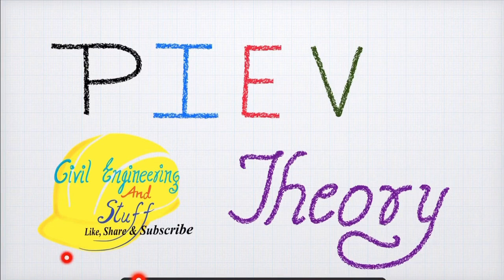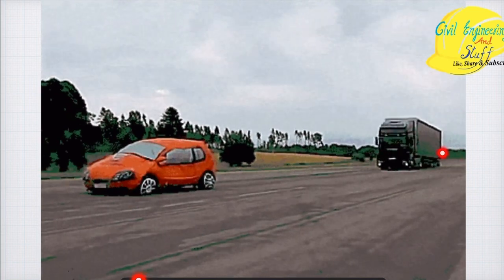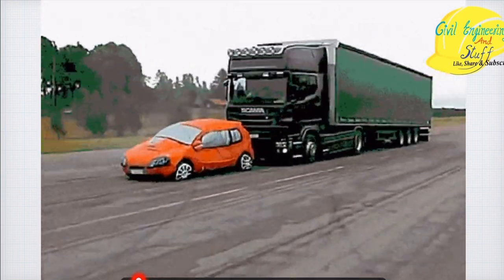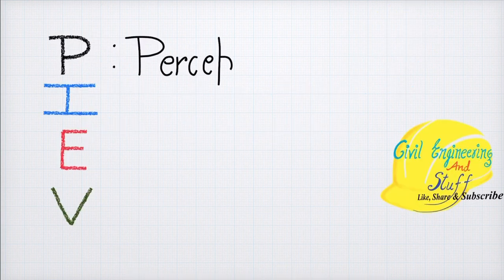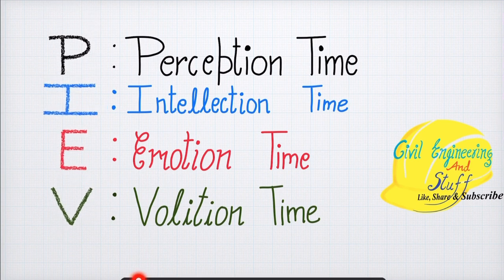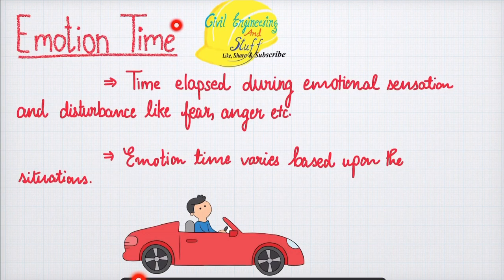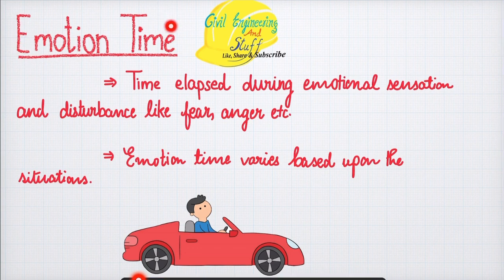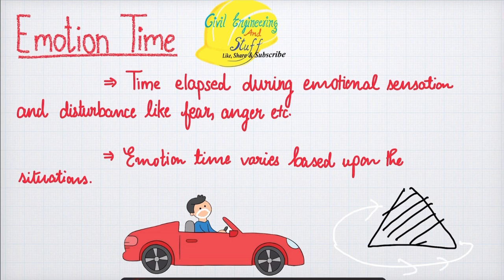PIEV Theory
PIEV theory is the basic that forms the reaction time of driver